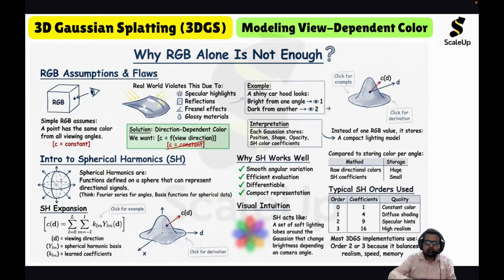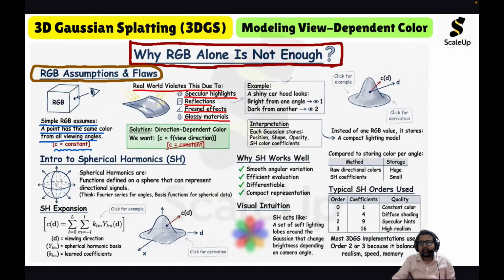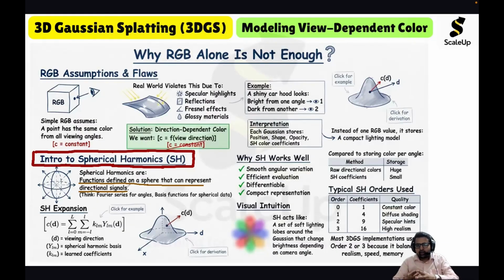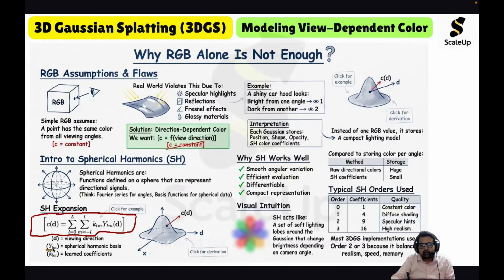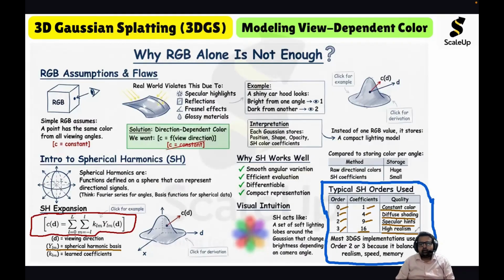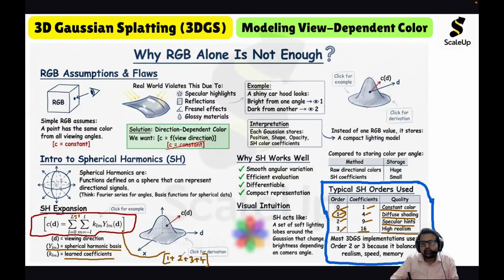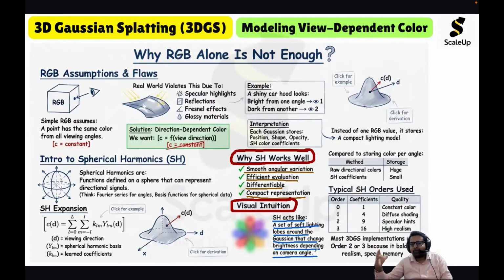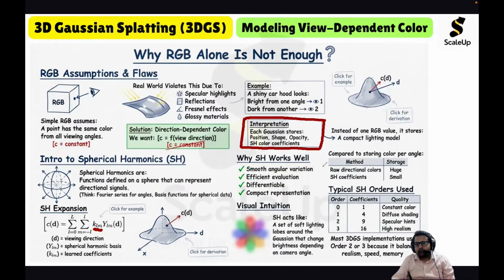Spherical Harmonics in 3D Gaussian Splatting | Modelling View - Dependent Color Explained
Why does a shiny object look different from every angle?

Because color in the real world is view-dependent — and simple RGB values are not enough.

In this video, we explore how modern 3D rendering models capture realistic lighting and reflections using Spherical Harmonics (SH).

📌 The Problem with RGB

Traditional rendering assumes: A point has the same color from every angle

But in reality, this breaks due to:
• Specular highlights (moving reflections)
• Reflections on shiny surfaces
• Fresnel effects (stronger reflections at grazing angles)
• Glossy materials

💡 Example:
A car hood can look:
• Bright from one angle
• Dark from another

🧠 The Solution: View-Dependent Color

Instead of constant color:
❌ c = constant

We model:
✔️ c = f(view direction)

This allows color to change depending on where the camera is.

🌐 Enter Spherical Harmonics (SH)

Spherical Harmonics are: Mathematical functions defined on a sphere

Think of them as:
• Fourier series for directional data
• Basis functions for representing lighting

📐 How SH Represents Color

Instead of storing a single RGB value, each Gaussian stores:

✔️ SH coefficients
These coefficients define how color changes with direction.

💡 Interpretation:
Each Gaussian now carries a compact lighting model.

✨ Why Spherical Harmonics Work
✔️ Smooth variation across angles
✔️ Efficient to compute
✔️ Differentiable (good for learning)
✔️ Compact compared to storing all directions

📊 SH Orders and Quality
Order 0 → Constant color (1 coefficient)
Order 1 → Basic shading (4 coefficients)
Order 2 → Specular hints (9 coefficients)
Order 3 → High realism (16 coefficients)

🚀 Most systems use:
👉 Order 2 or 3 for the best balance of quality and performance

🎨 Visual Intuition

Think of SH as:
👉 Soft lighting lobes around each Gaussian
👉 That brighten or darken depending on your viewing angle

View-dependent color is critical for:
• Realistic reflections
• Photorealistic rendering
• Neural rendering systems like Gaussian Splatting

Without it, scenes look flat and unrealistic.

📉 Final Takeaway

To achieve realism in 3D AI: Color must depend on view direction, not just position

And Spherical Harmonics provide a powerful, efficient way to model it.